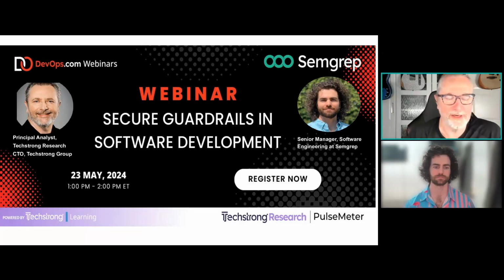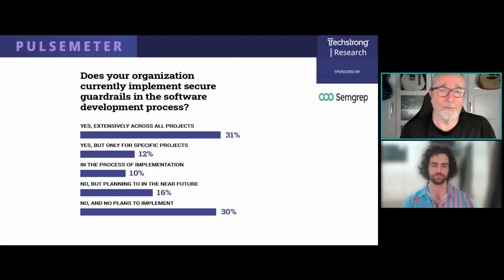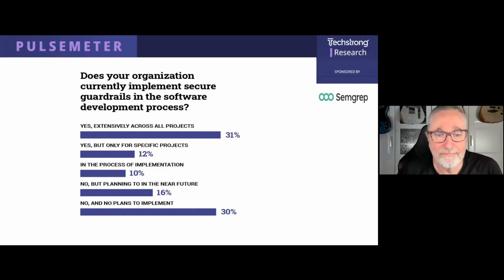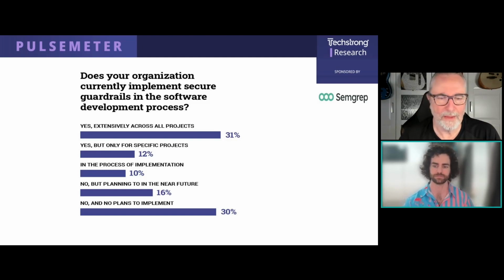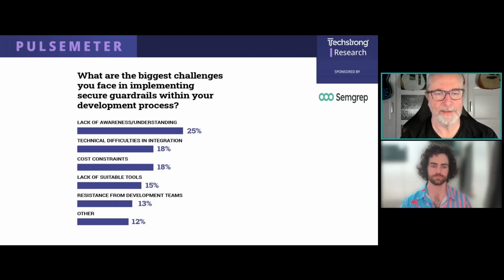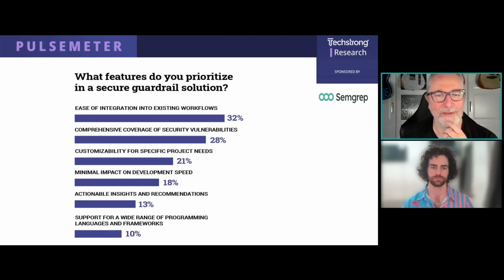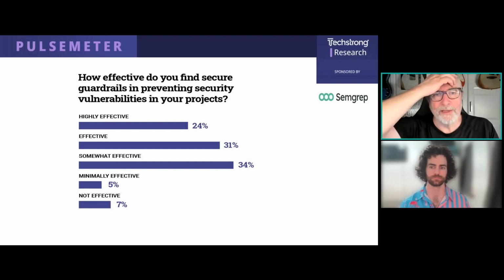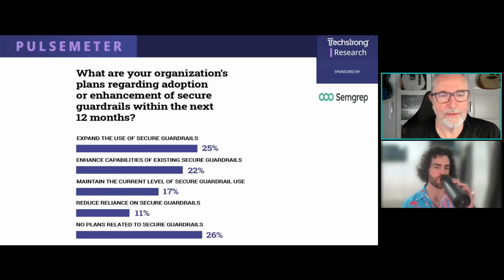Secure Guardrails in Software Development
Development teams increasingly face the need to create secure software without hindering developer productivity. Secure guardrails, which can enforce secure practices within software development workflows, are one such approach. This webinar will delve into the use of automated tools and policies to enforce secure coding practices. In this webinar, we explore how organizations might employ these guardrails to prevent vulnerabilities, how they can balance automation and developer oversight when addressing security risks, and how they can monitor the overall efficacy of these measures.

What you will learn:
- What secure guardrails are and how organizations implement them
- Trends and challenges of effective secure guardrails
- Challenges implementing secure guardrails
- How security and engineering teams can partner to eliminate vulnerability classes
- How to determine the effectiveness of secure guardrails.

Join Leif Dreizler,  Semgrep's Senior Manager of Software Engineering, and Mitch Ashley, Principal, Techstrong Research and CTO, Techstrong Group as they have an engaging discussion on the impact of secure guardrails in software development.